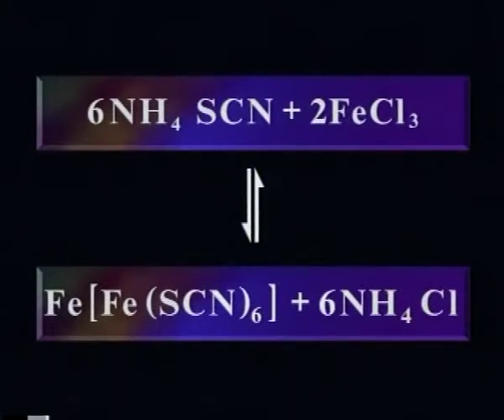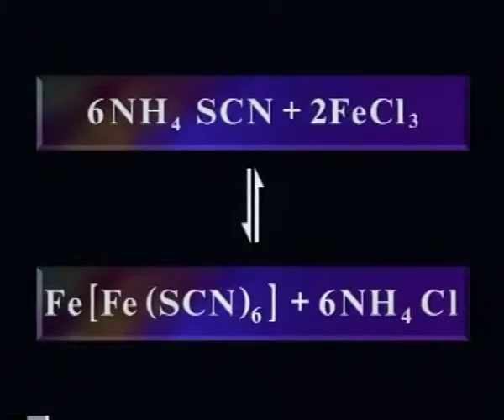Chem Fun: Le chatelier's Principles(ch_02)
Subject: CHEMISTRY
CourseName:B. A.
Content Writer Name: Prof. P.K. Sai Prakash